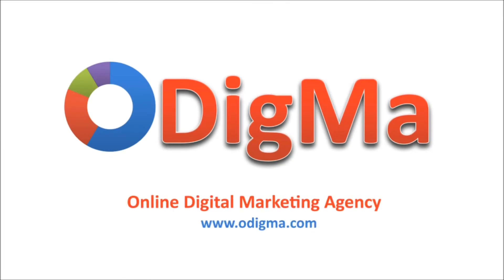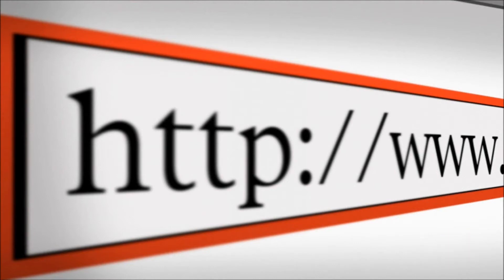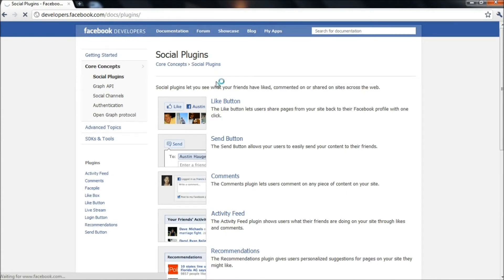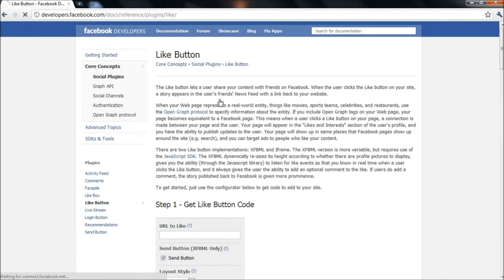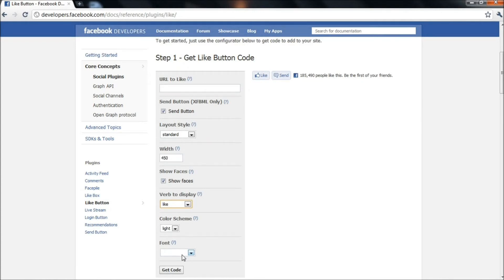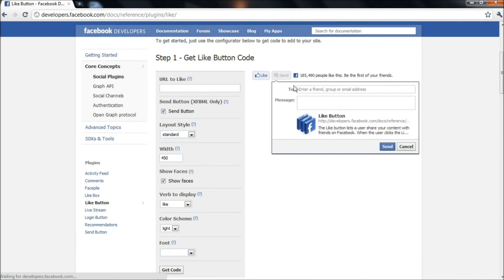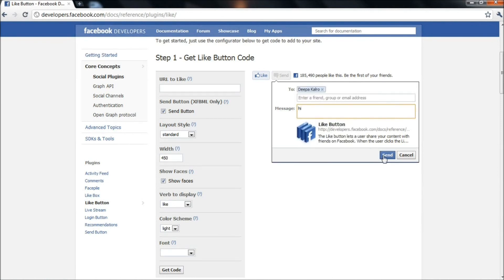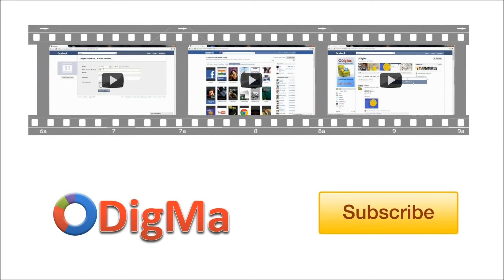Facebook: How to add Like and Send buttons to your website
A Facebook video tuorial series that presents tips on Facebook fan page, How to perform various activities on a Facebook fan page. Facebook is a boon for small business and we provide this tutorial to you on how to make full use of Facebook Page. screenshots. You can test in parallel. Just login Facebook with your password and follow the steps.

We want to ensure that all of you know all the tips and tricks in Facebook and how to optimize Facebook to grow your business. LEAVE A COMMENT now.
facebook friends, welcome to facebook, facebook people, people on facebook,
log facebook, like facebook, facebook log in, facebook photo, facebook mobile,
facebook for mobile, from facebook, new facebook, facebook new